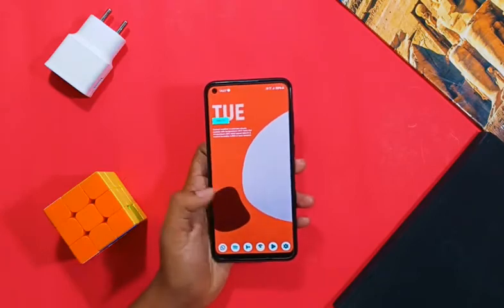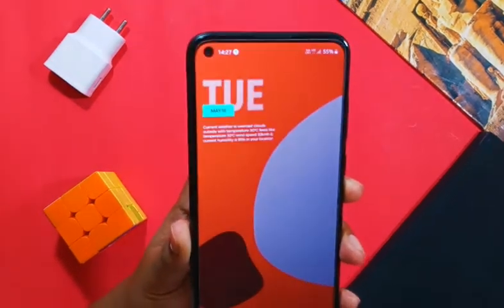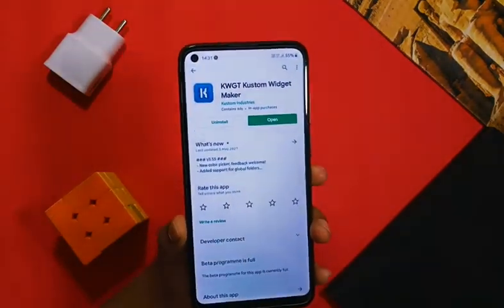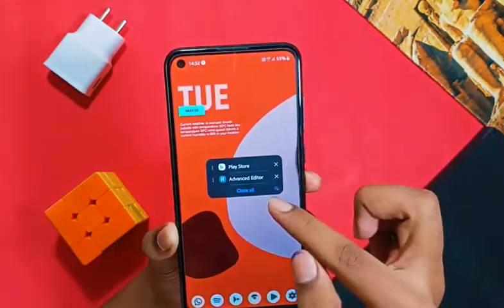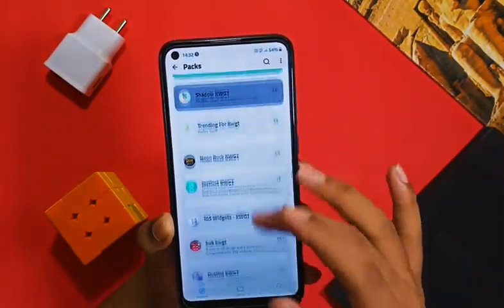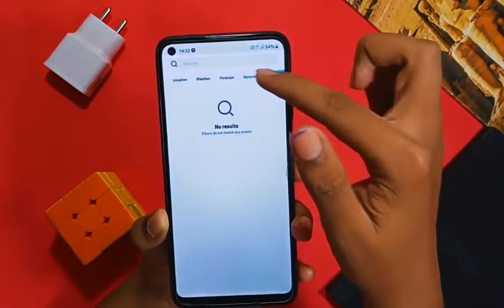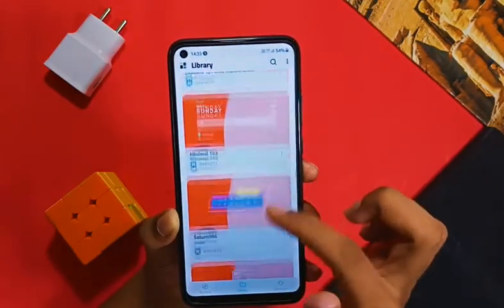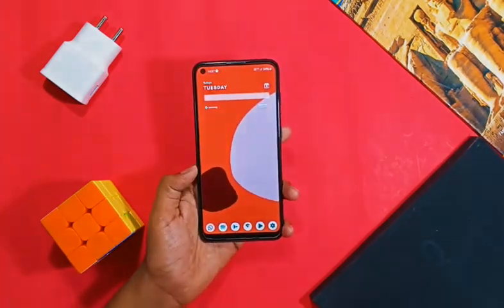How to use kwgt widget to customize your phone | A complete kwgt tutorial guide for 2021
In today's video I'll help you to master KWGT widgets in order to make your Android customization stronger . So make sure to watch the complete video ,to understand the Complete Kwgt customization process .

• If you want KWGT PRO application for free
  then just complete aim of 40 likes on this